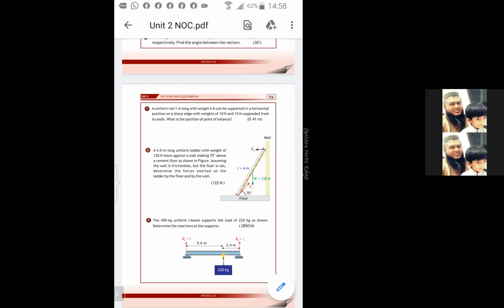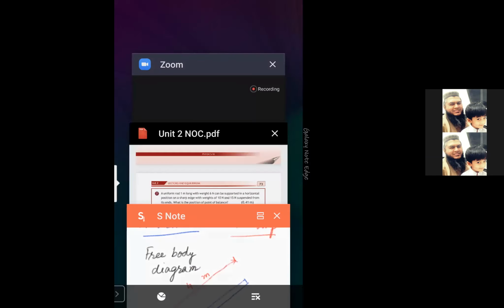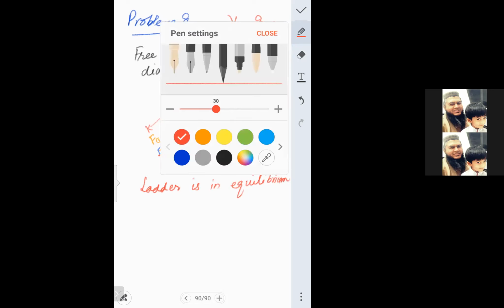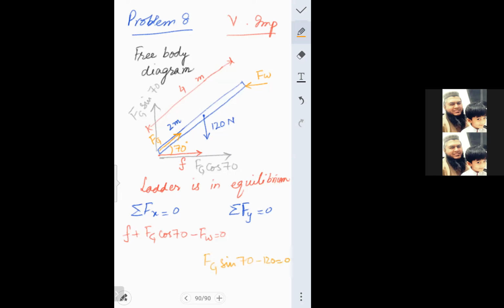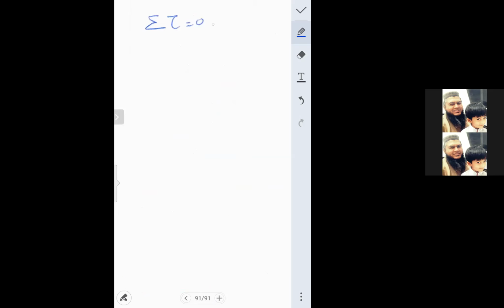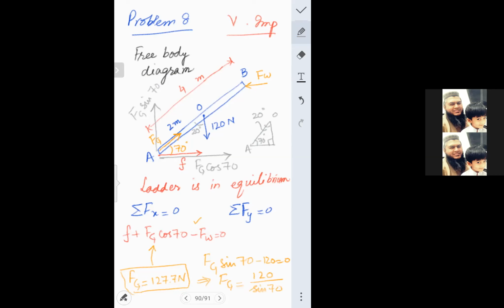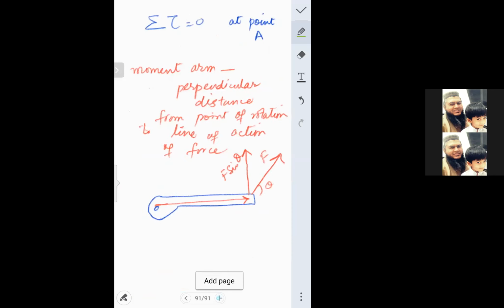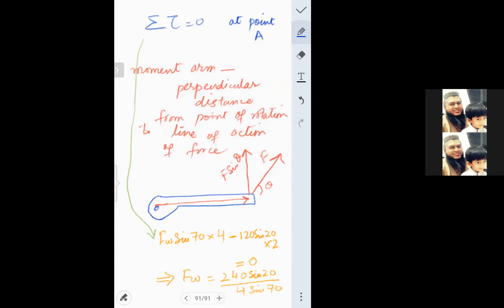Solution to a Challenging Problem - Problem 8 Unit 2 (HSSC-I Physics 2020)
Students felt that the Problem under consideration is challenging and complicated. It was found appropriate to upload a video of its solution for everyone's benefit.